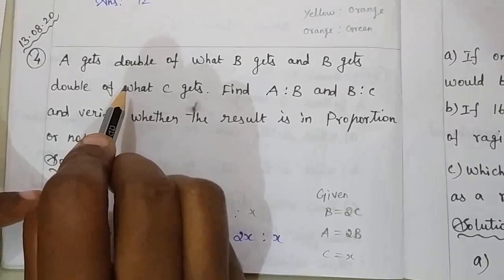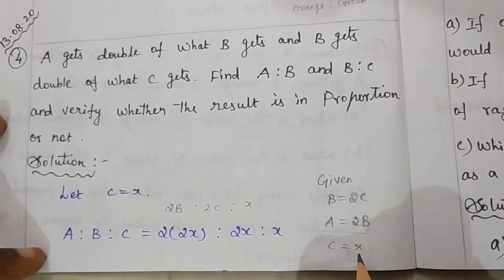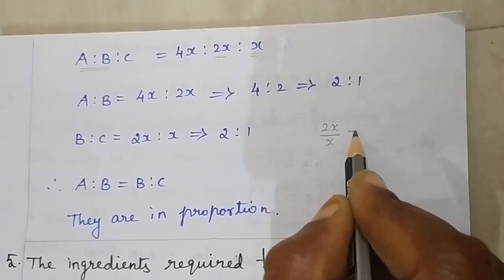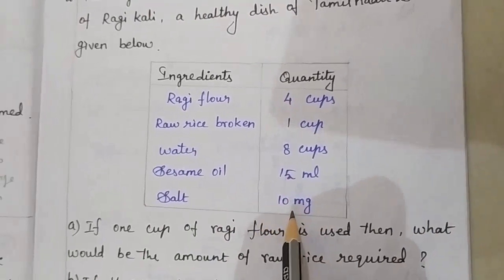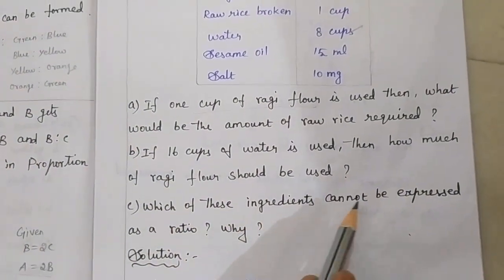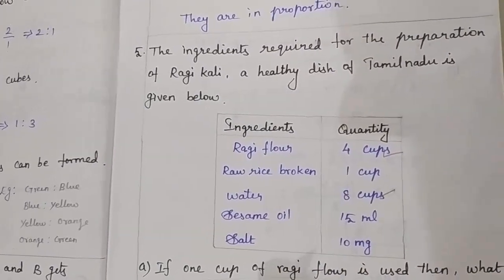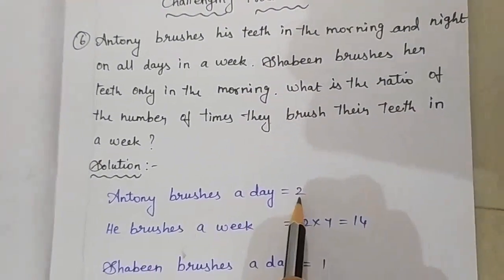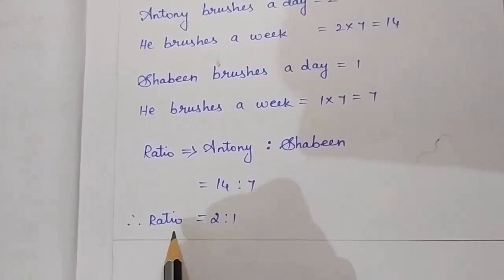6th maths chapter 3 - Exercise 3.5 - sums 4 to 6